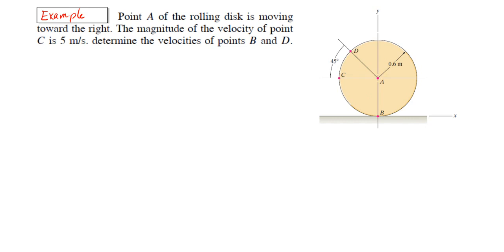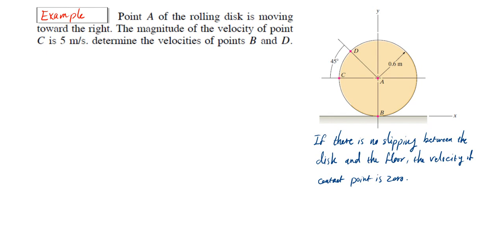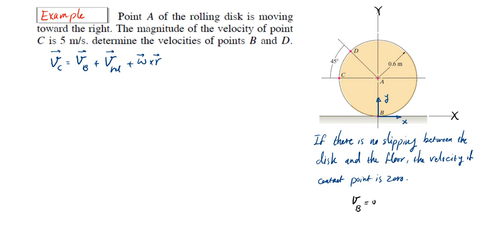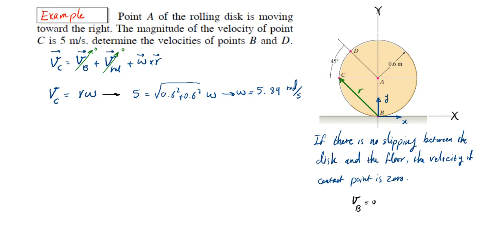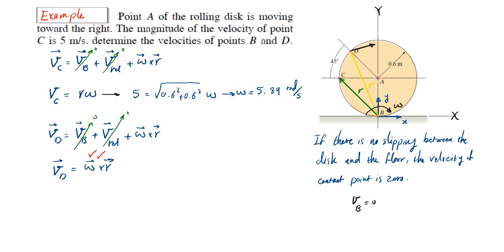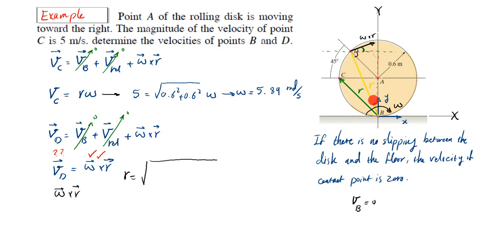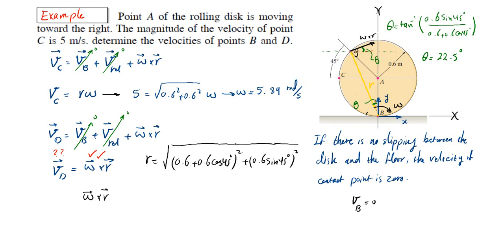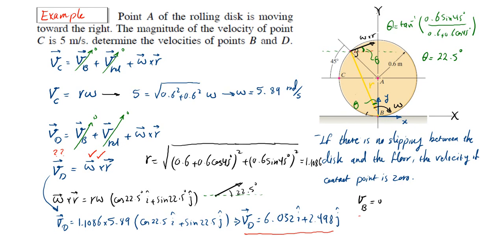Kinematics of rigid bodies (extra example 2)